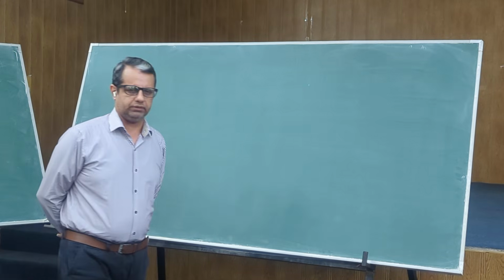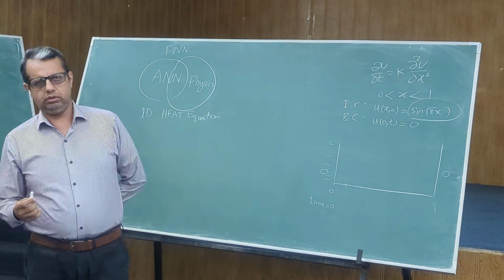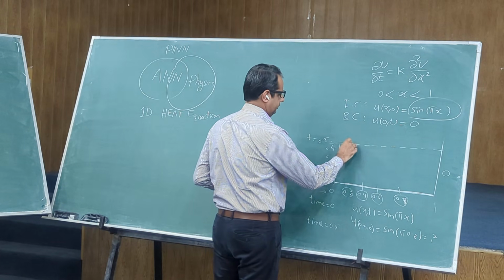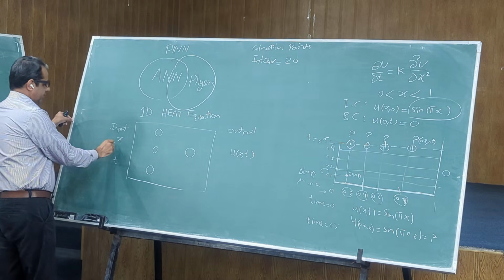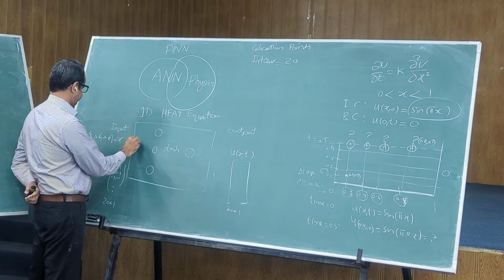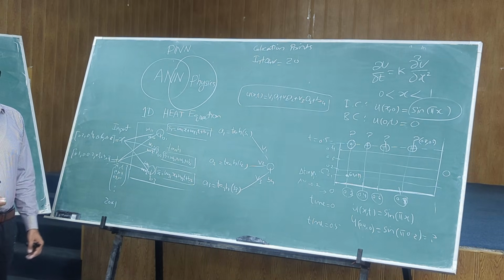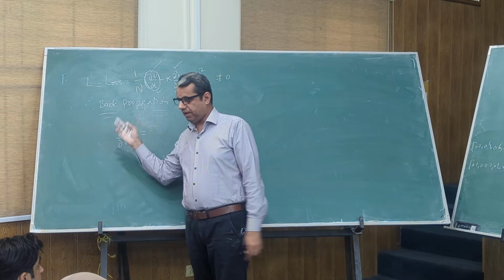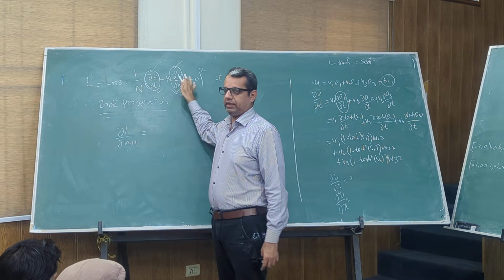PINNs from Scratch || Lecture 4 || Part 1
Short Course